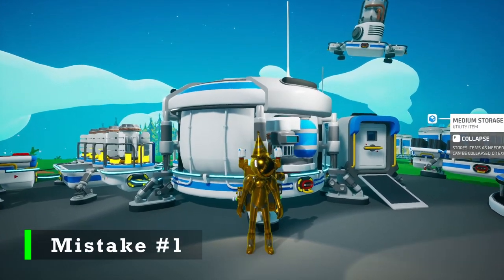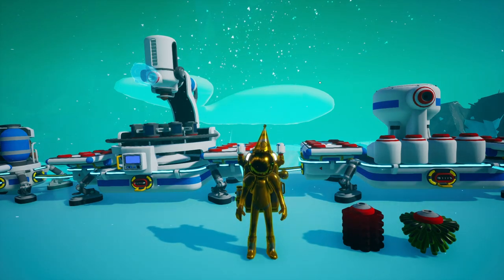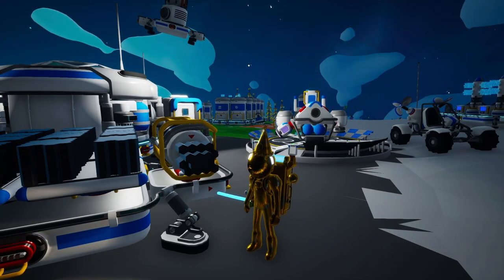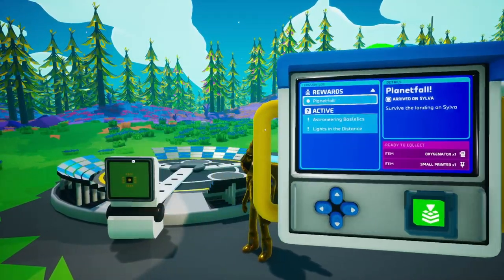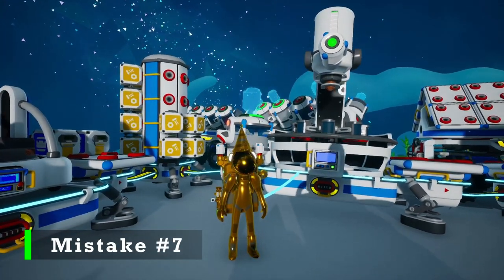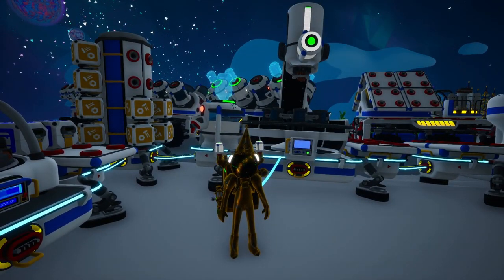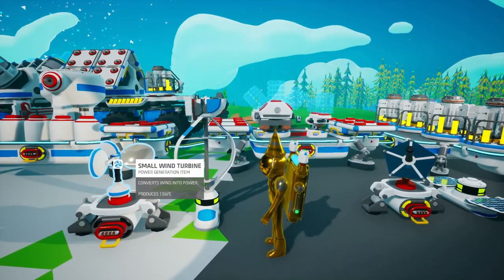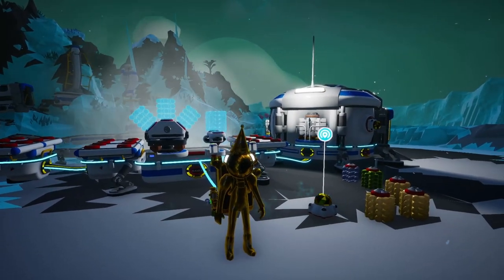10 MASSIVE Early Game Mistakes in Astroneer!